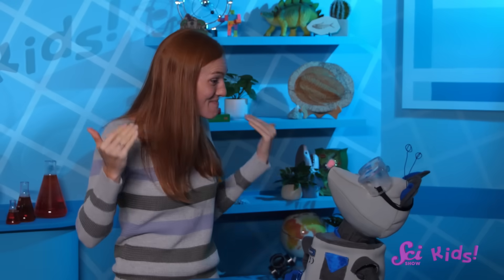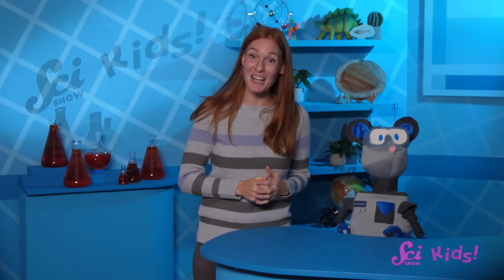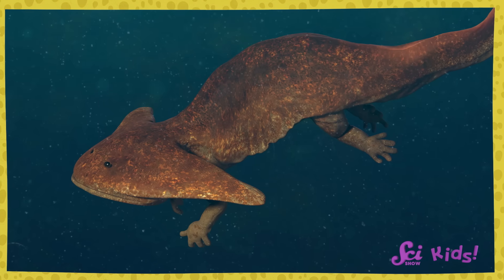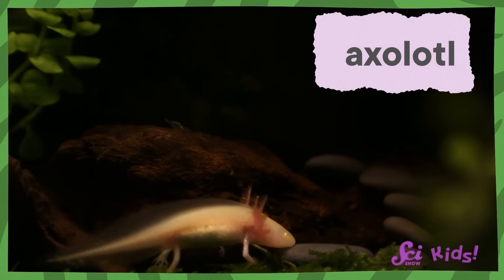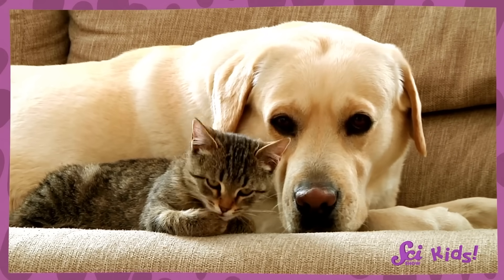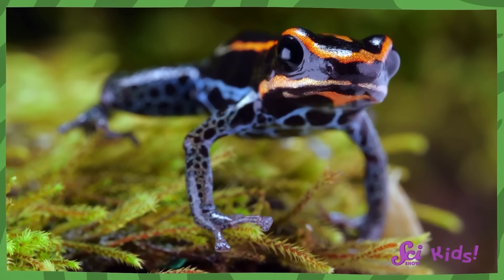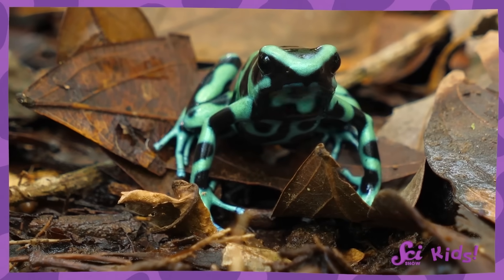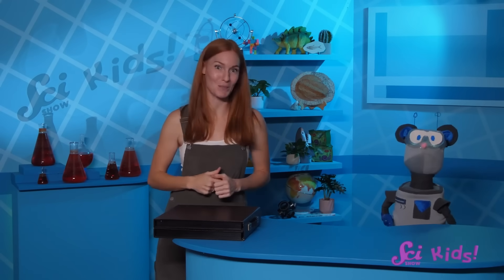Weird and Wonderful Amphibians | SciShow Kids Compilation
In this SciShow Kids compilation, Jessi and the gang learn about axolotls, poison dart frogs, and an amphibian with a boomerang-shaped head.